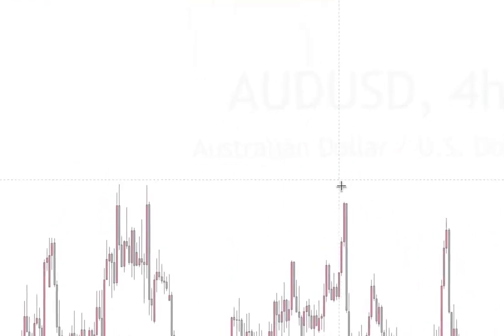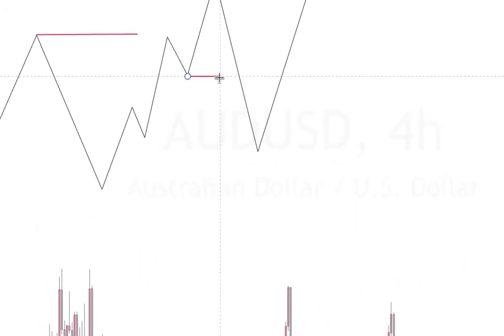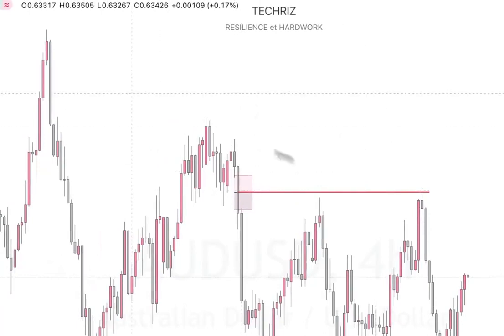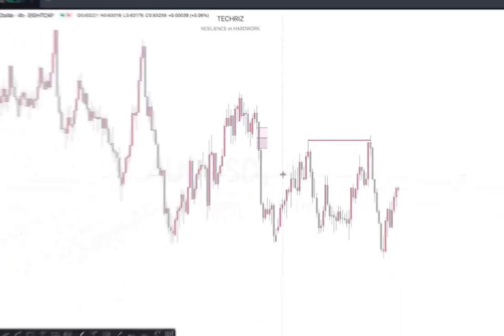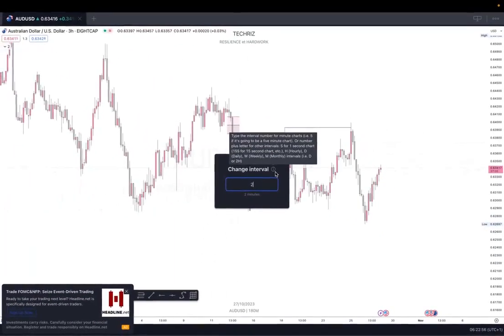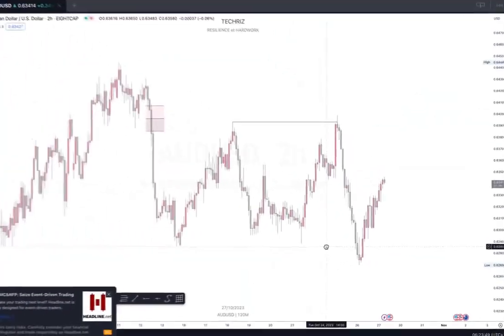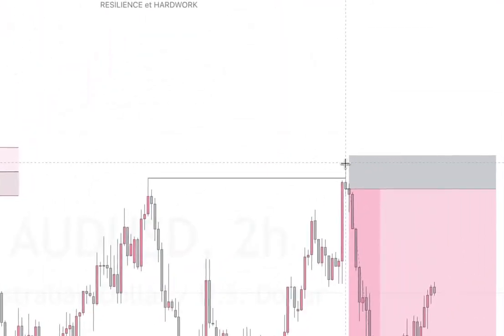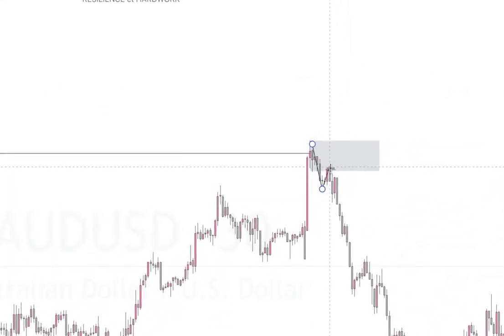29 мая 2024 г.